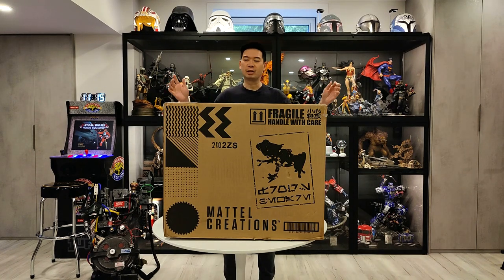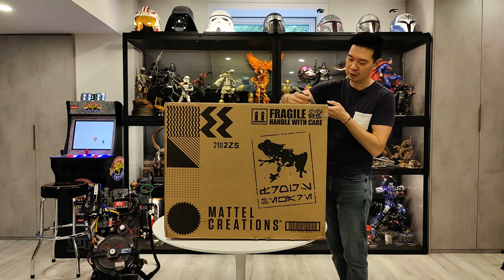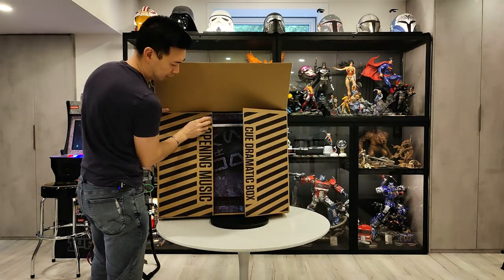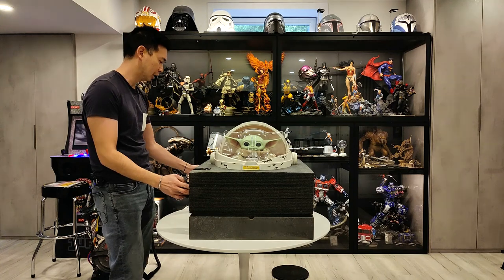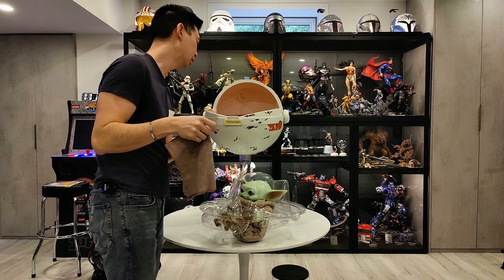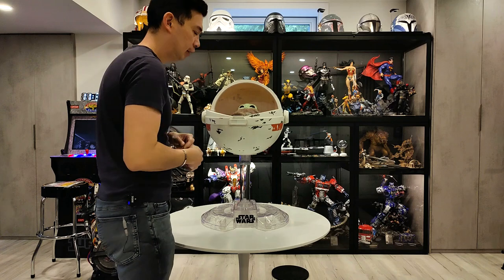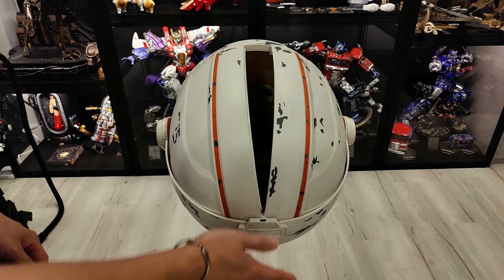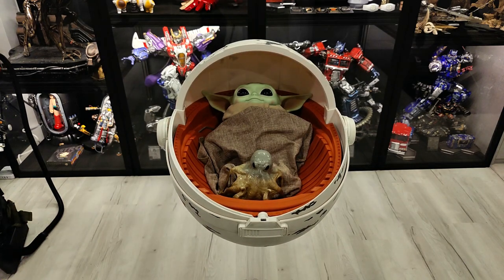Mattel Creations The Mandalorian The Child and Hover Pram Lifesize 1:1 Unboxing and Review!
Had this sitting for months in my basement corner. Finally got around to unbox and review it!

AND IT'S SO AWESOME!
A must for Star Wars The Mandalorian and Grogu fans!

Had an issue with the door opening binding but after opening and closing it a few times things have loosened up and is now working wonderfully! PHEW!